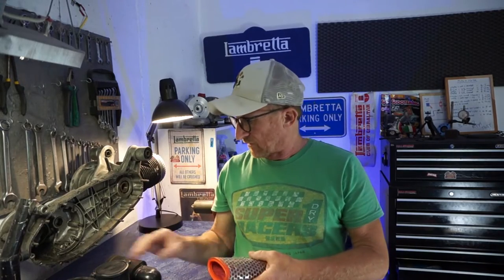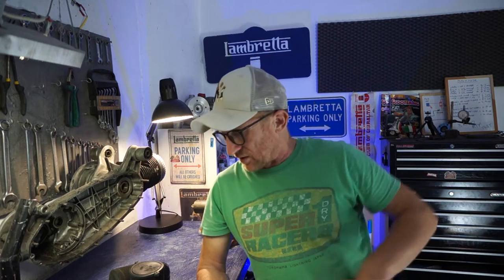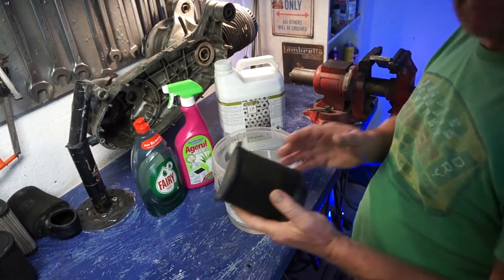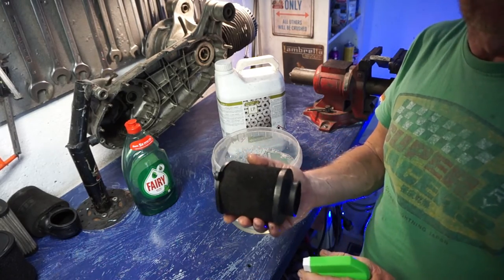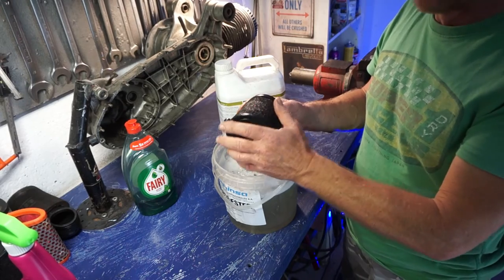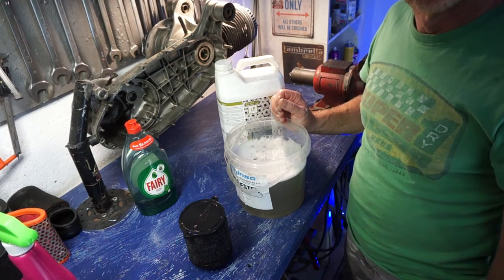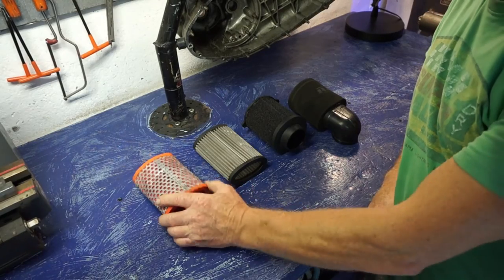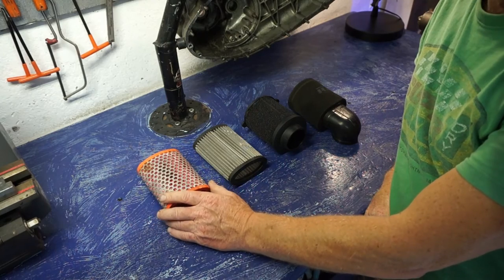LAMBRETTA AIR FILTERS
The best video to understand filters and there properties as well as cleaning ,MADE FOR LAMBRETTA OWNERS .